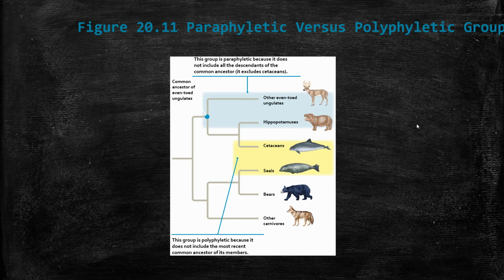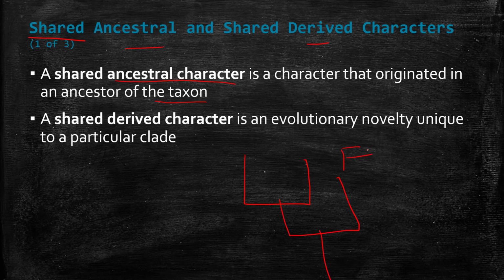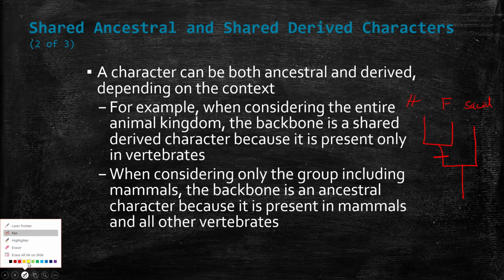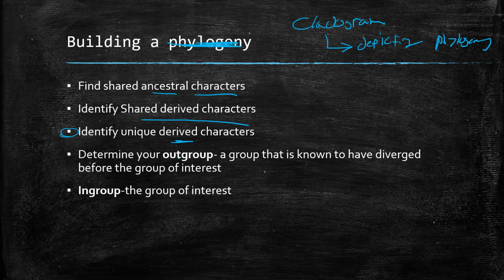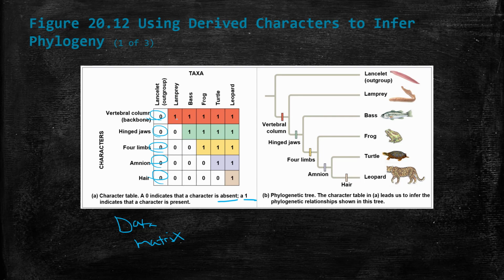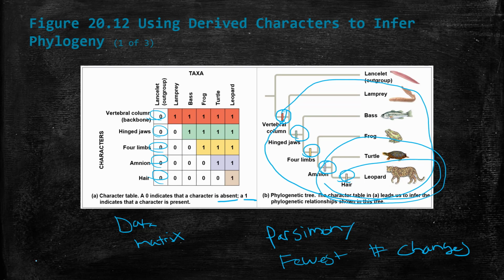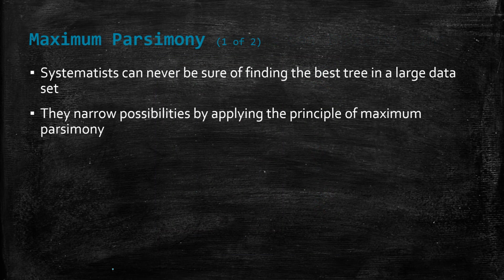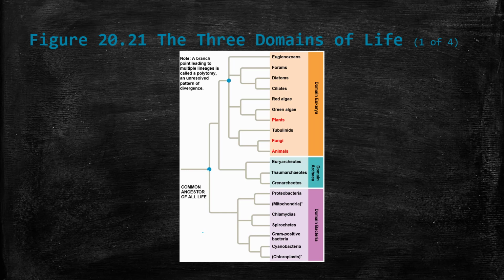Making a Cladogram